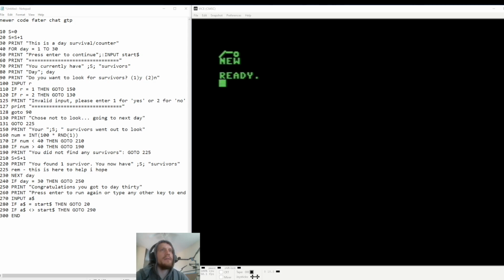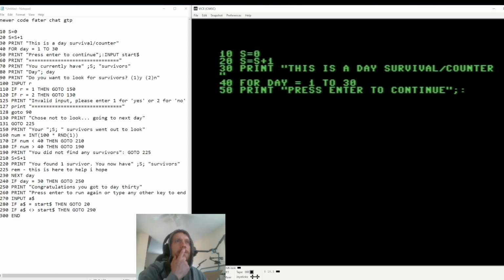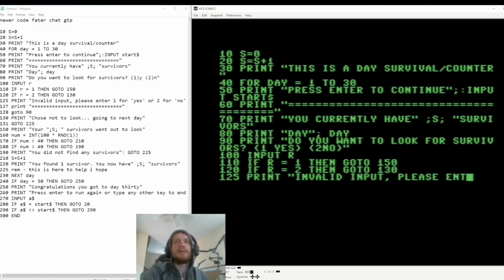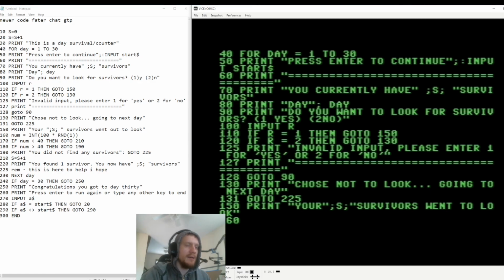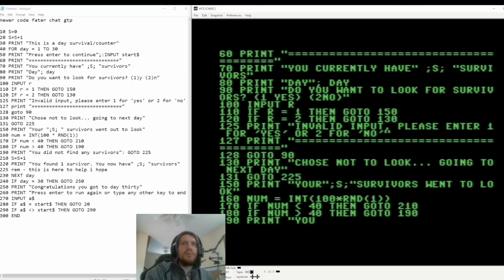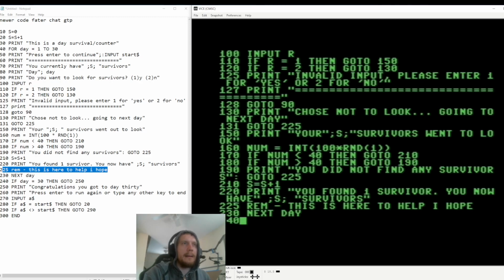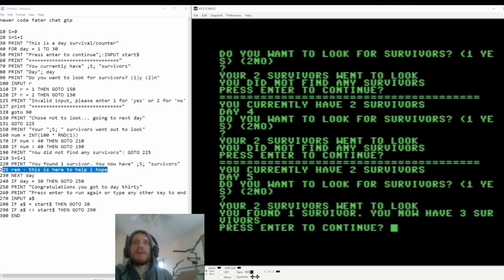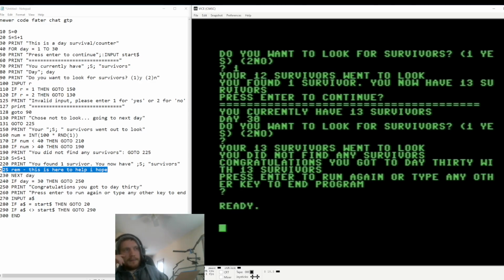GhatGTP4 helps me program in BASIC : 30day survival game:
In this video, we dive into the world of BASIC programming and AI. With the assistance of OpenAI's GPT-4, we create a classic text-based 30-day survival game. Watch as we handle coding challenges, fix bugs, and bring a retro game to life. From newcomers to veteran coders or anyone curious about AI in programming, this video has something for everyone. Enjoy the coding journey!